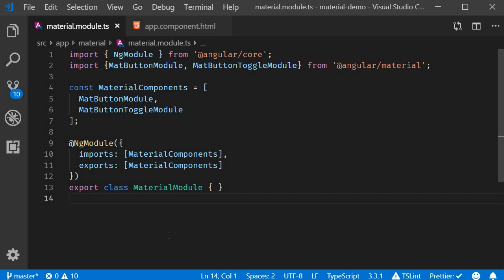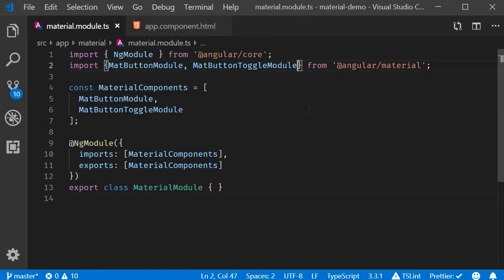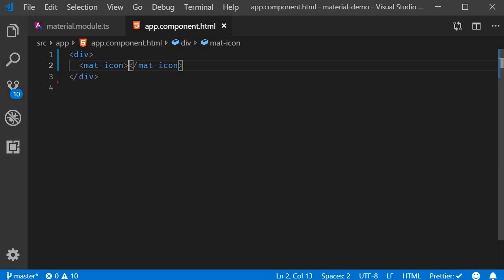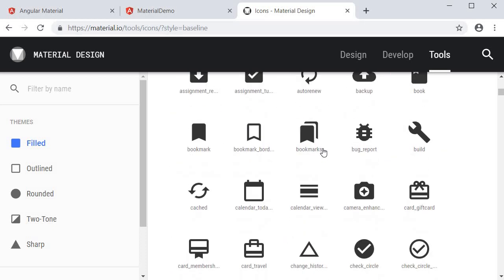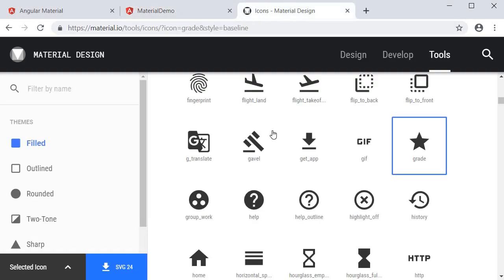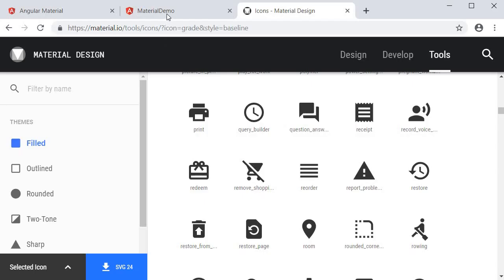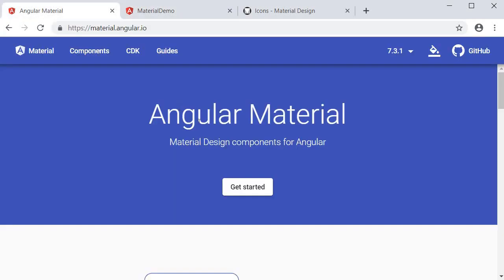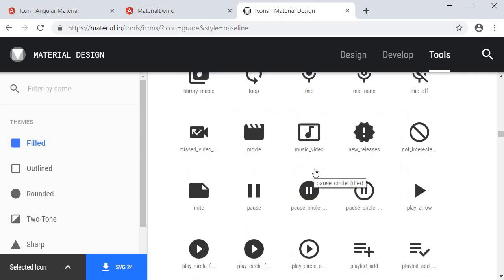Angular Material Tutorial - 7 - Icons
Icons in Angular Material